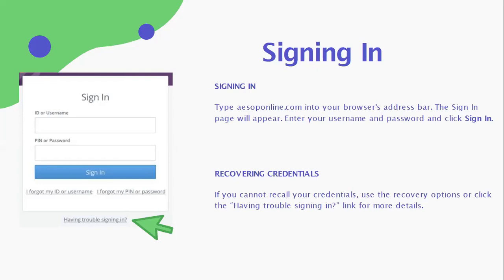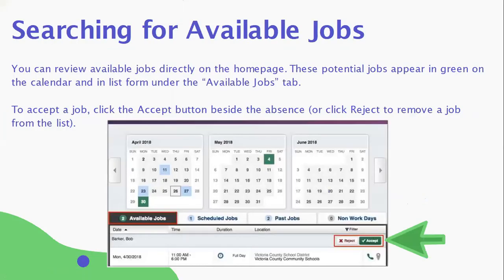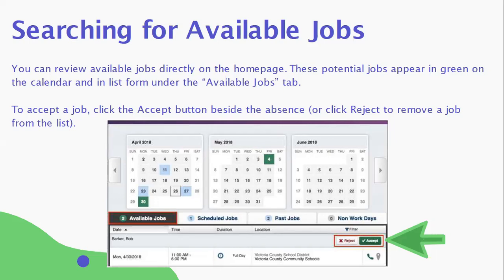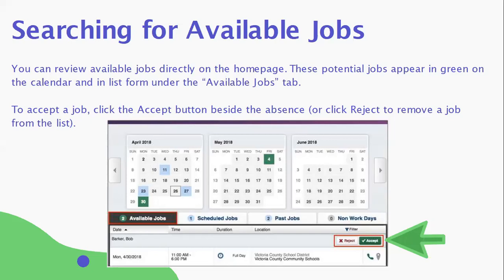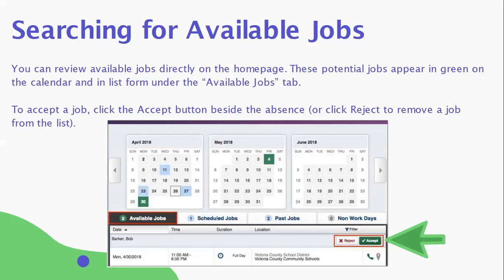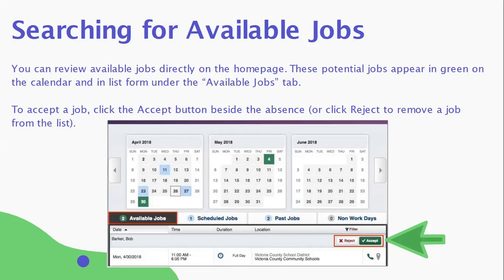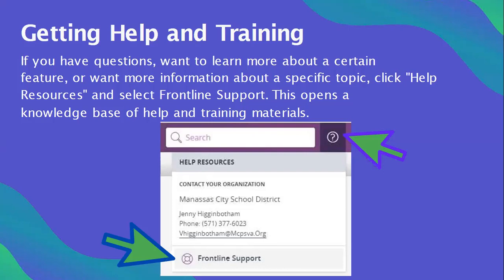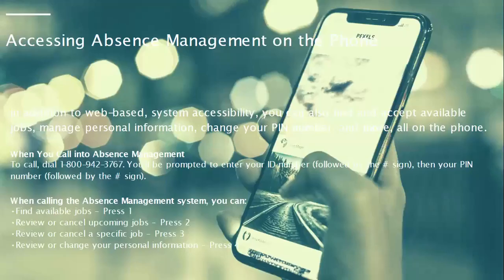Absence Mgmt for Subs